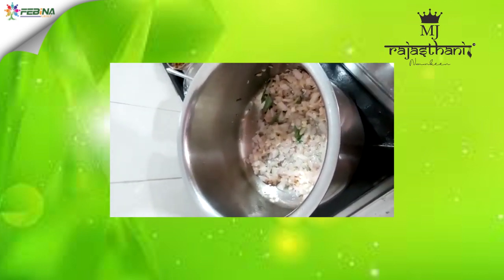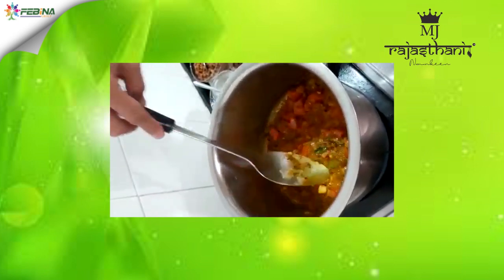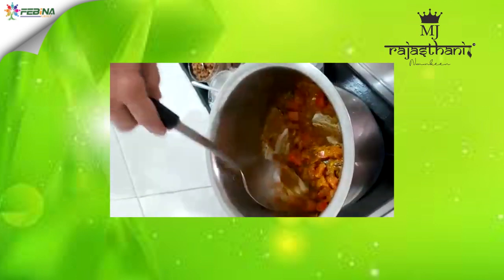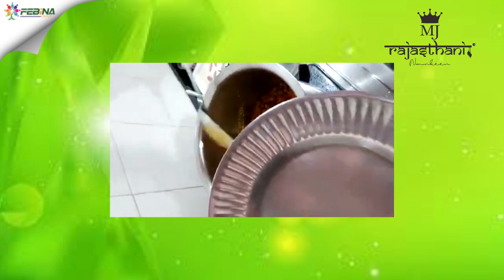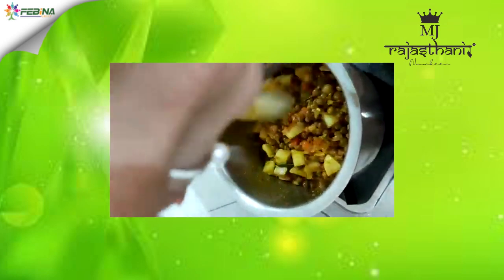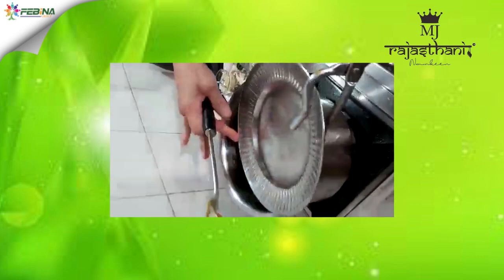Rashida attarwala | chana bateta- jaggery drink | "Febina Jagrati Foundation''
After the enormous success of our last season, We are back with India's biggest culinary battle part 2.

Welcome to India’s Online Cooking Contest Season 2, in search of Next Home master chef organised by Febina Group Pune.

These are the videos of our participants with their innovative recipes who got selected after clearing the audition round. Across the country more than 500 home chefs are competing with each other to win the title of winner.

This  is one the Final Contestant of India’s Online Cooking Contest with the winning recipe. Do like the video to make them win.

Let’s begin the journey of this cook-off season 2 to find India’s next Home Masterchef.